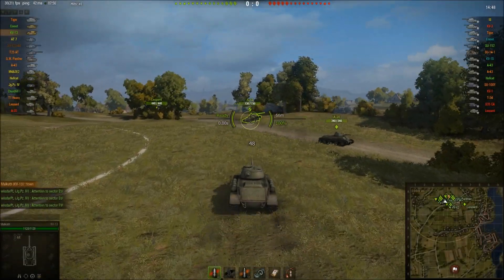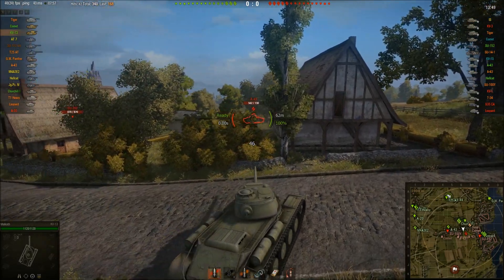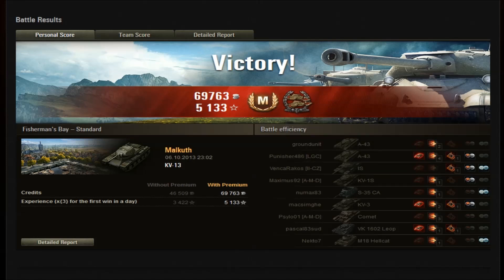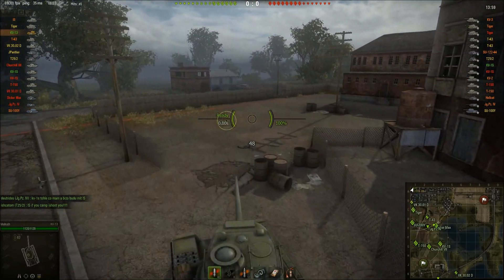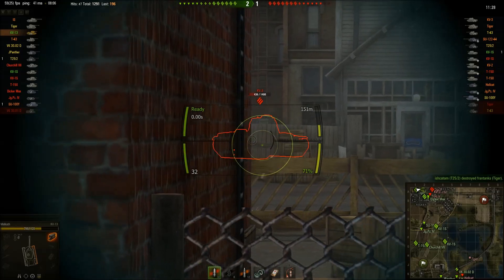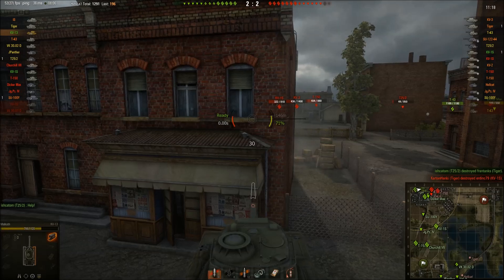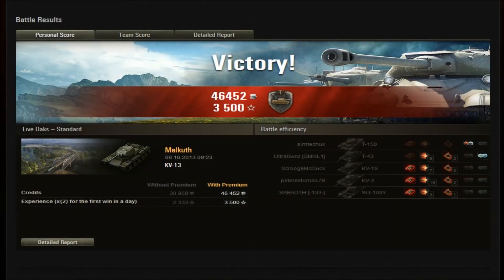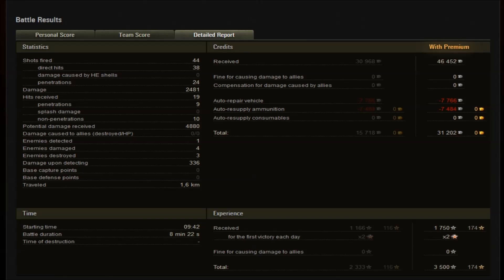World of Tanks - KV 13... anyone?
We roll out this little gem and take it for a ride as I recently bought it back just for the lols. best decision ever!